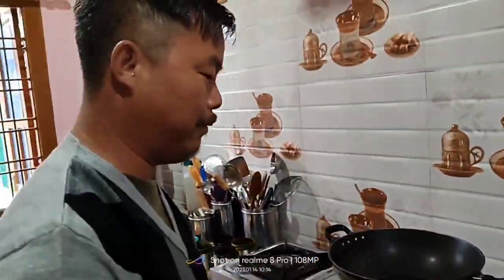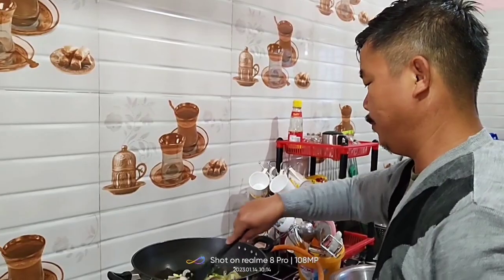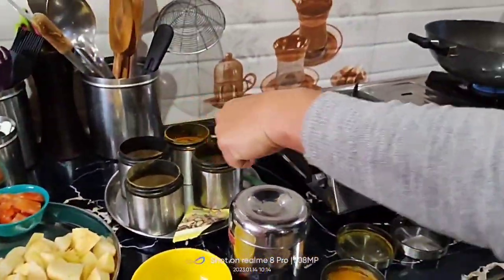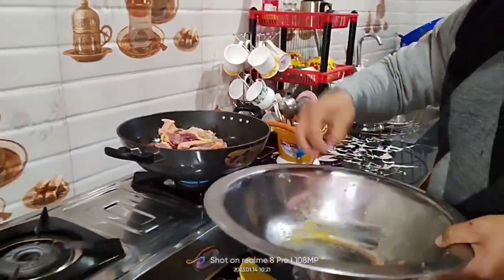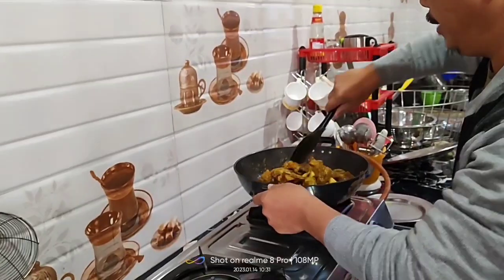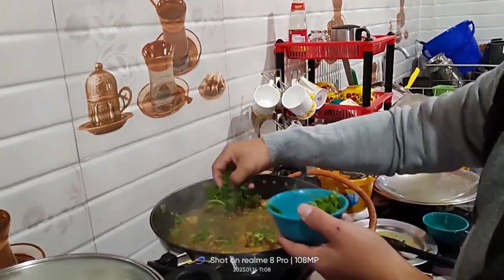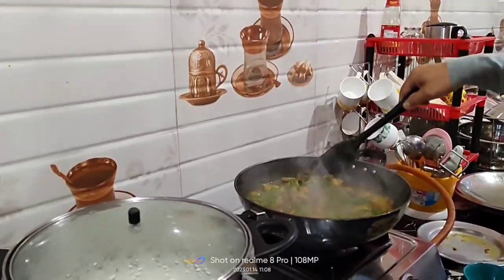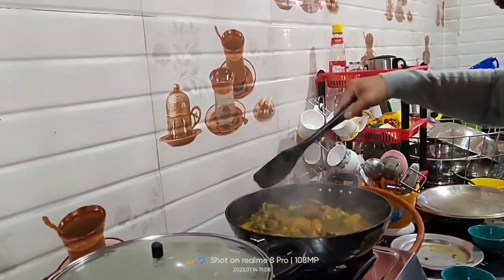My Naba ( daddy) master chef 😃